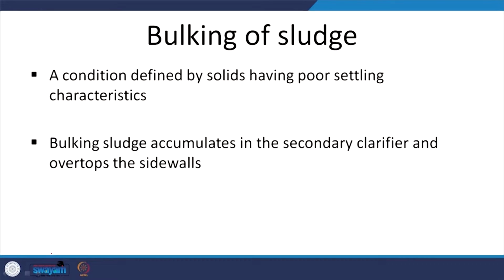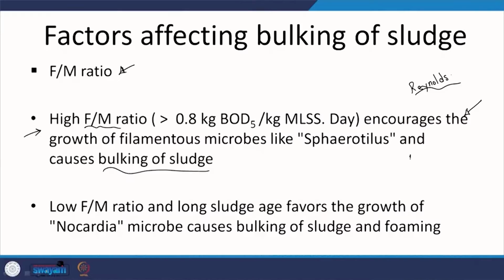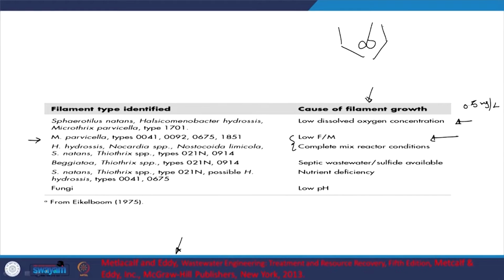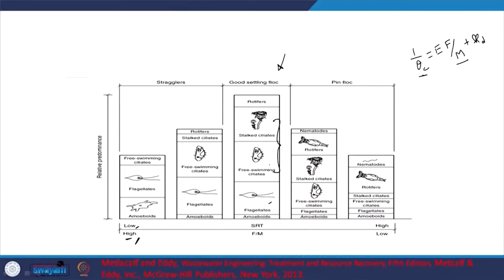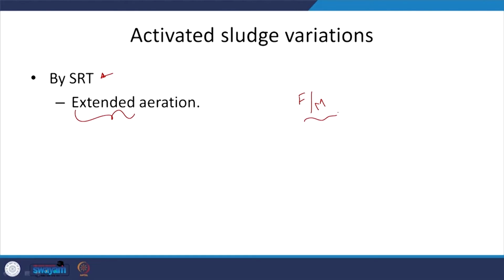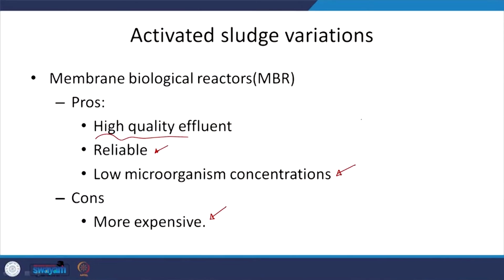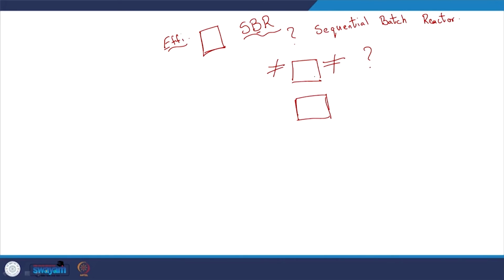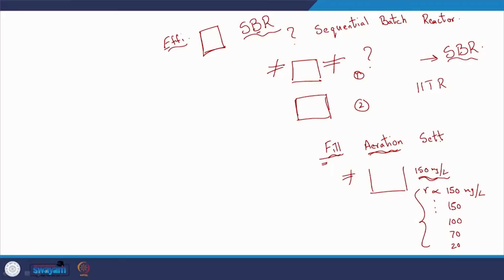Lecture 22: Sludge Bulking & Activated Sludge Variations